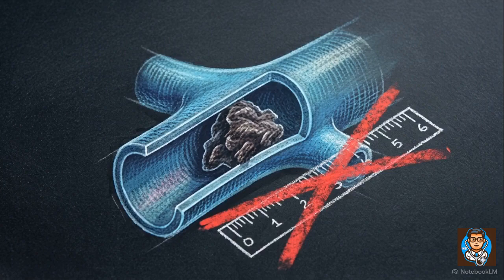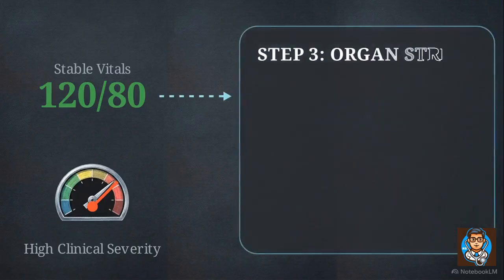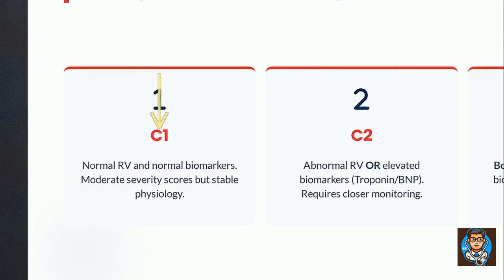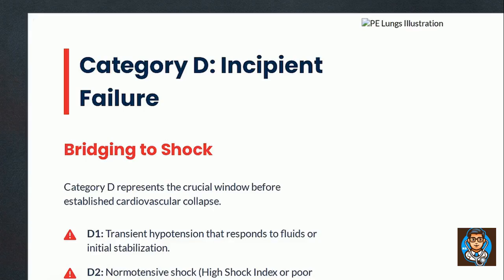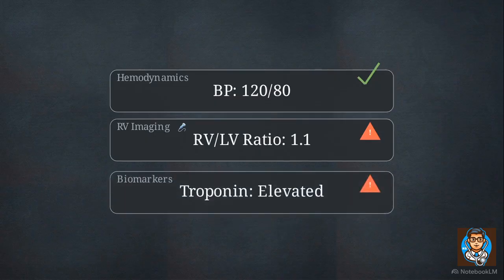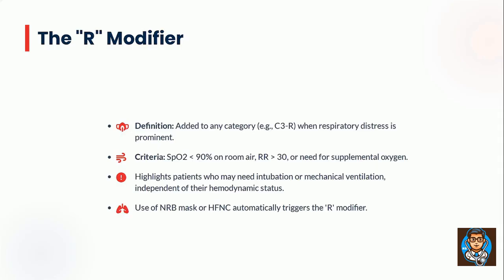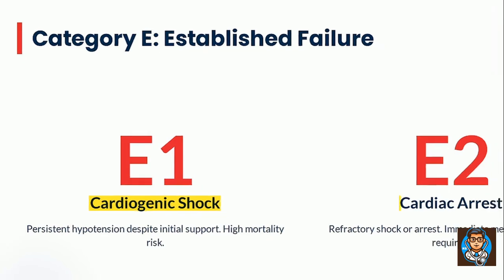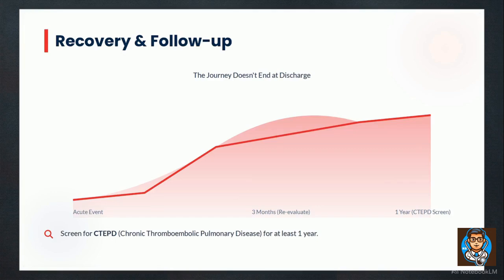2026 PULMONARY EMBOLISM GUIDELINES SIMPLIFIED!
Master the 2026 AHA ACC Acute PE Guidelines

For doctors,Physicians and medical students.pulmonary embolism guidelines